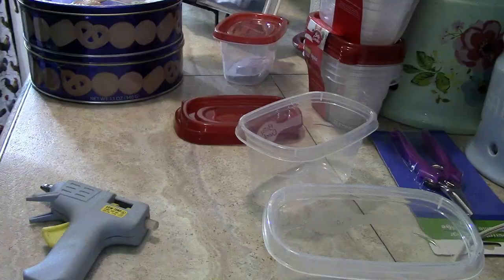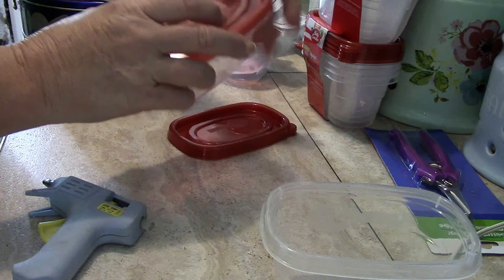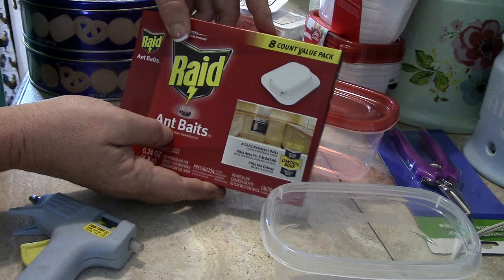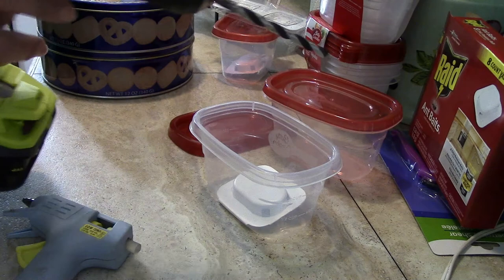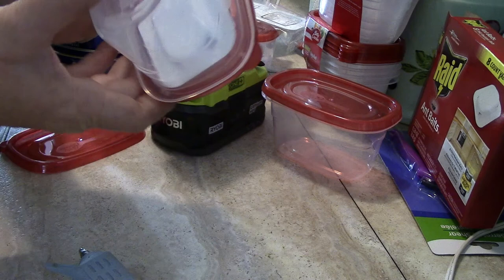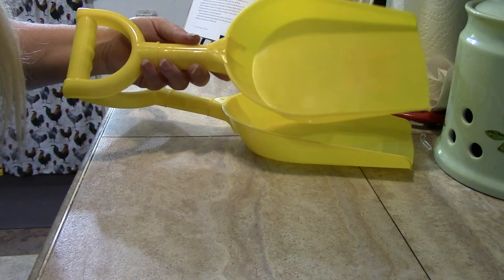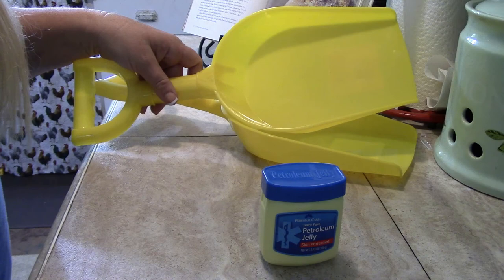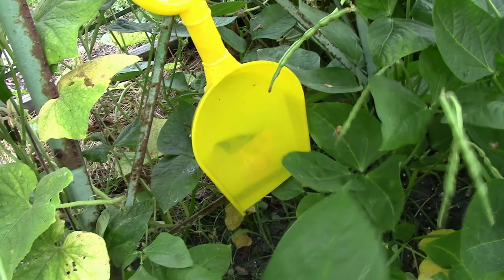Ant & Aphid traps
Today I show you how to make cheap, easy ant baits stations for out door use in the garden  to combat the ants that farm aphids. I also try an aphid trap.